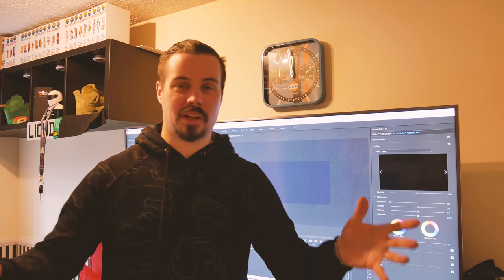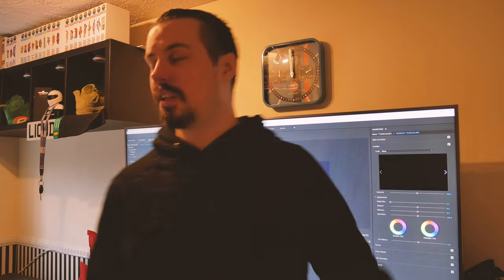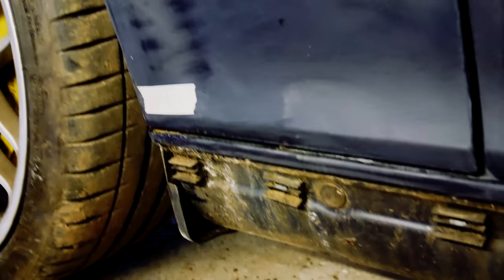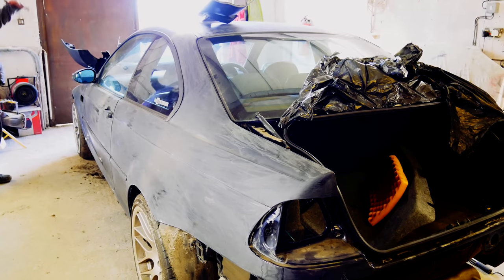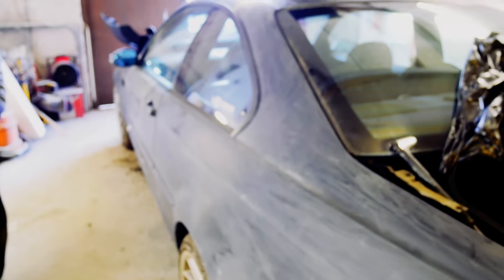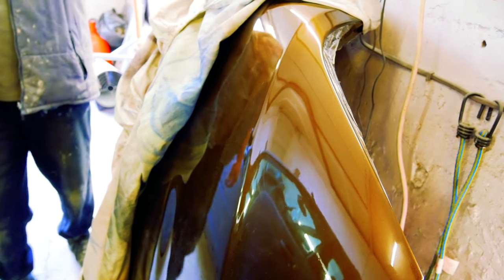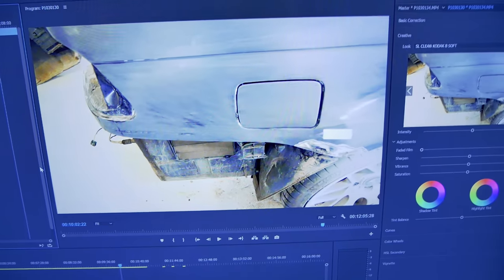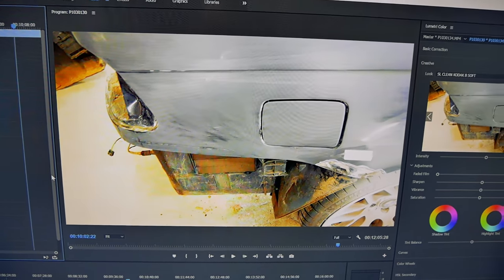Project M3 - Rust, Dents and Repairs - Valentine Special - Episode 15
-HELP!-

Help me get to SEMA!

Show them all the videos of this banged up M3 turning into a rolling dream. the rendering of the finished car will also help

I will load the car onto a container, and drive it through Hoonigans HQ with an epic burnout and end up at SEMA for the world to see my mad creation!

In order for me to do this I need you guys to help me, so please do email them and beg them to allow me on the show floor!

Its a life long dream for me!

Ralph shows us what needs to be done before that gorgeous Marrakech brown is applied to the M3. come on, I can't be the only one that feels that this colour is sexy?

Anyway the bodywork is 99% perfect with only a tiny amount of metal work needed to replace the rust, no cheap filler/boggo (hey Aussie fans!) here!

The work done today will last the life of the car and will be an improvement over the factory!

I have just ordered all new genuine BMW plastic clips, rubber mouldings, gaskets and other little trivial pieces which I will show you in the next video from Cotswold BMW.

Thank you to Burkhart-engineering.com
They provide Project M3 with our amazing brake kit!